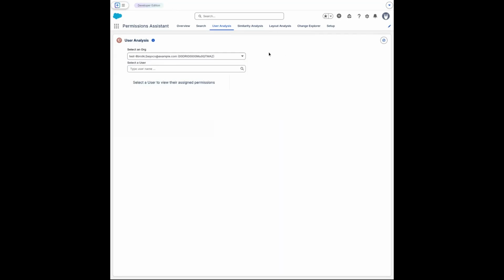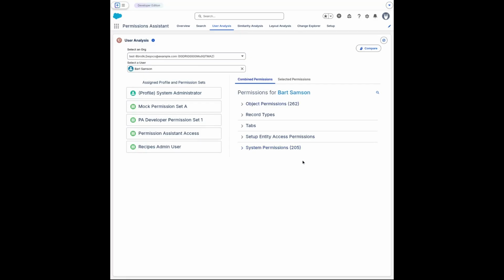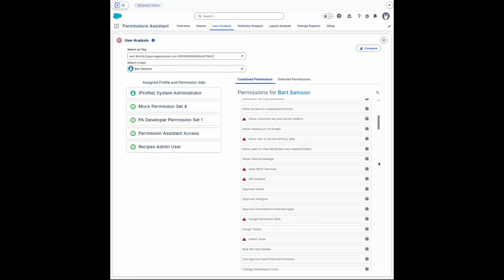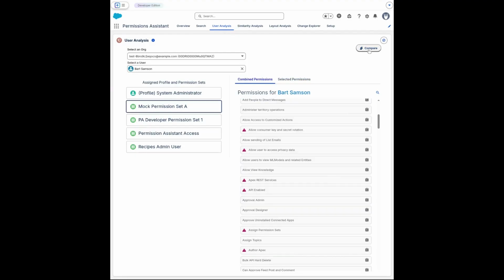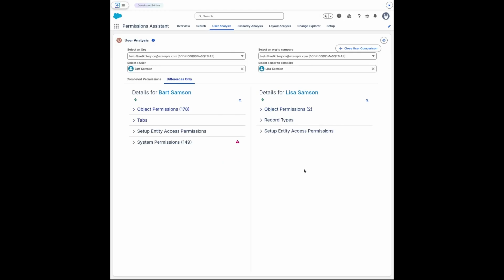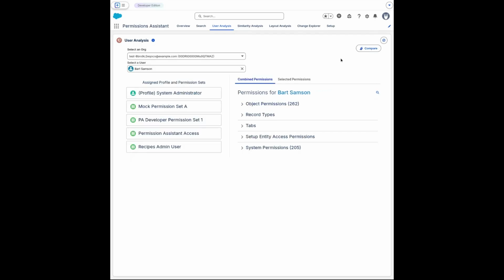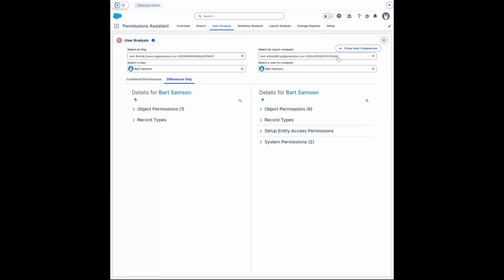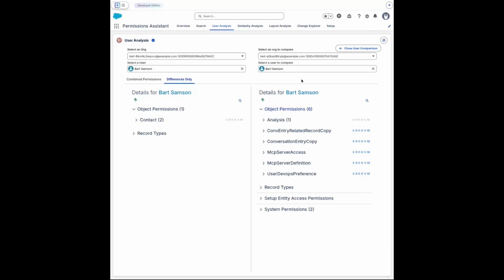Data Defense (formerly Permissions Assistant) - User Analysis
Data Defense is your power tool for streamlining security within your Salesforce org. This video walks you through the user analysis and comparison features, showing you how to get a comprehensive, single-screen view of exactly what your users can see and do.

Managing user permissions shouldn't be a guessing game. With the combined permissions view, you can see the sum total of access granted through profiles, permission sets, and groups all in one place. Whether you are using the inspection tool to trace why a user has a specific permission or comparing access between different users and environments, this tool is designed to provide instant clarity and save you time during security audits or troubleshooting.

Data Defense is free to get started. See for yourself how much easier Salesforce security management can be.

00:00 Introduction to User Analysis
01:25 Understanding User Permissions
02:10 Comparing User Permissions
03:28 Cross-Org User Comparison